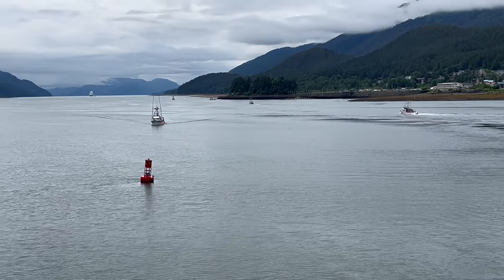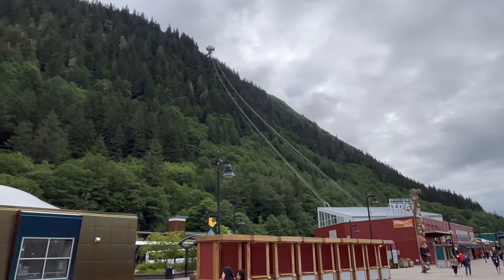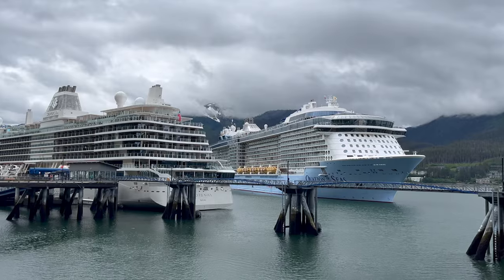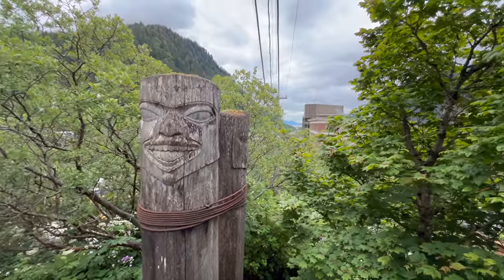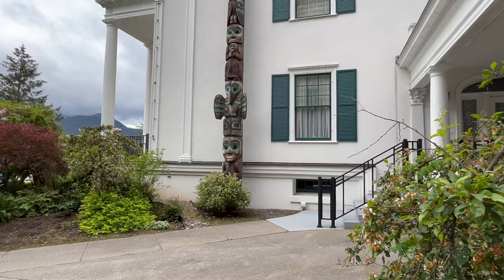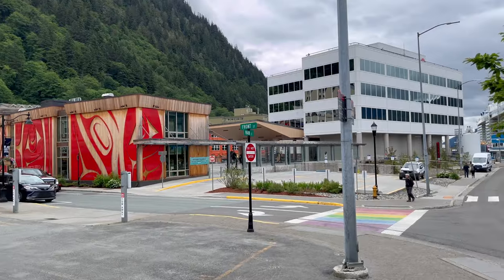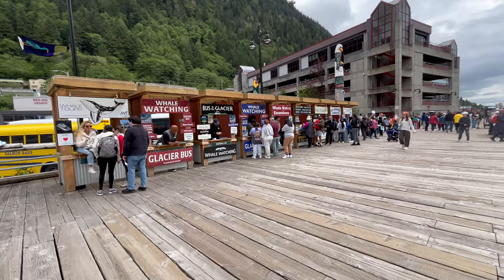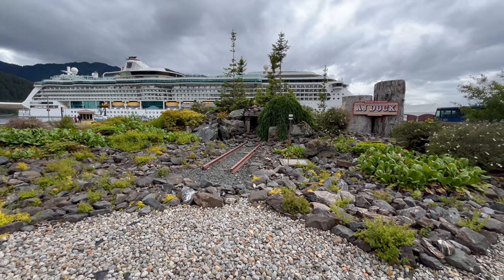Going Solo in Juneau? Hike, Take the Goldbelt Tram, Totem Poles, Sea Planes and a Mansion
This was my 3rd trip to Juneau in 3 years. This time I cruised from Seward, AK to Vancouver, BC in Canada aboard Royal Caribbean's Radiance of the Seas. An amazing cruise along Alaska's Inside Passage.  See my other videos on getting to Seward via Anchorage, taking the Alaska Railroad's Coastal Classic.  Also see what there is to do in Seward and cruise about the Hubbard Glacier.  More videos from this fantastic cruise to come.

My goal is to make these videos as entertaining and informative as possible.  The more I make, the better I get. Especially, your help.